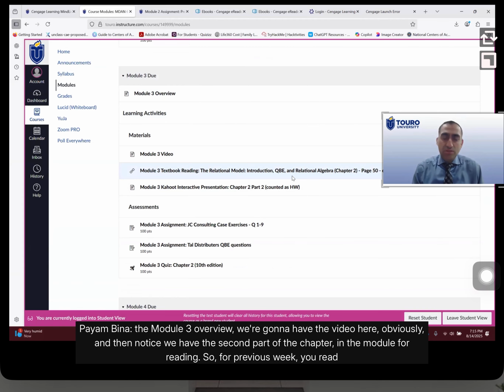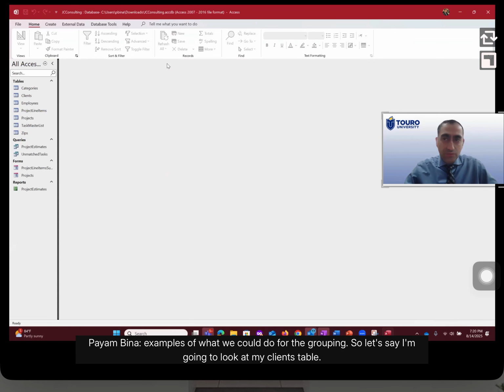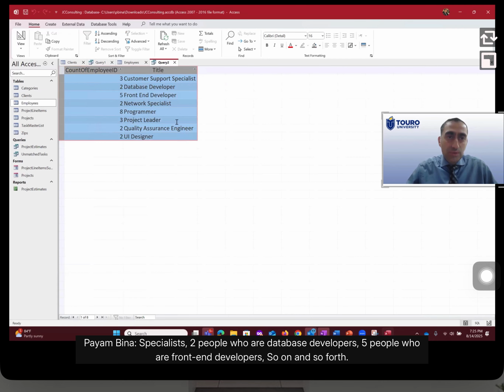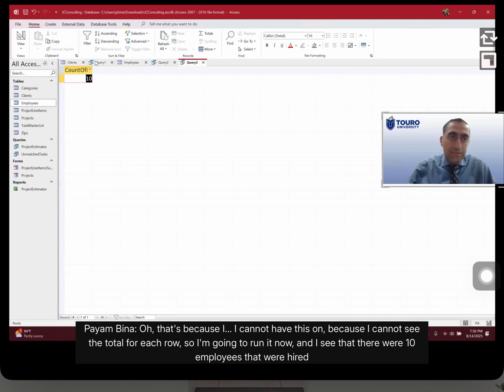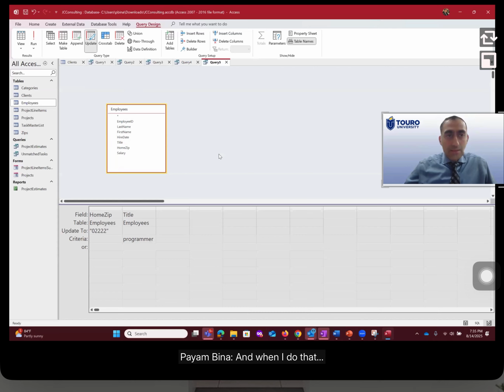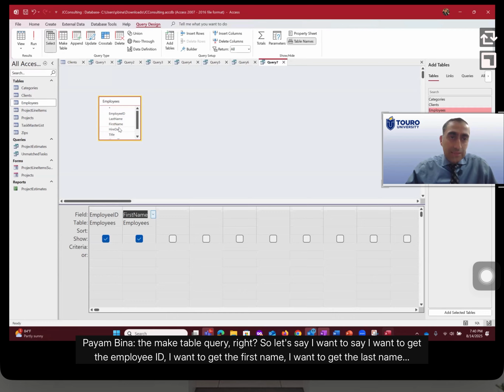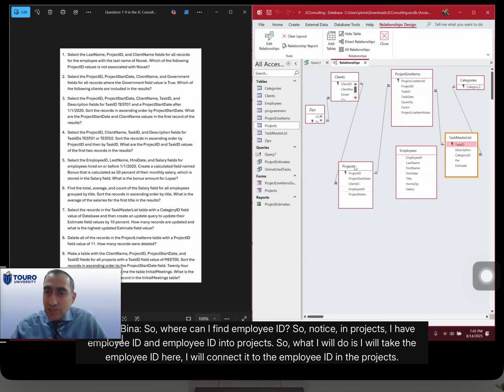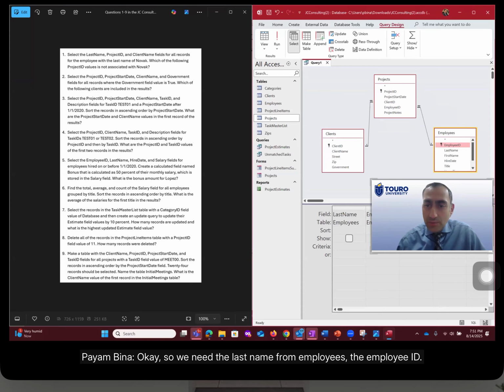March 12, 2026